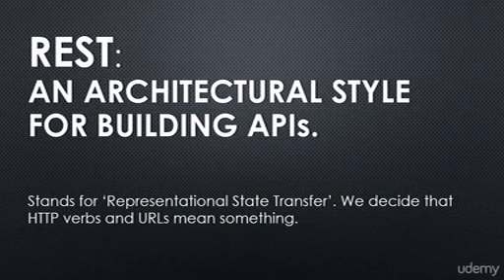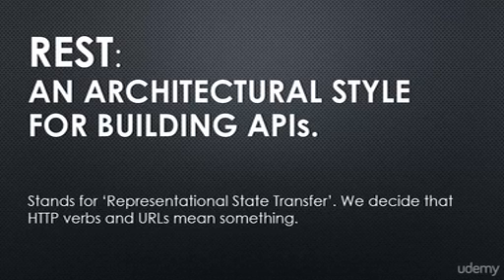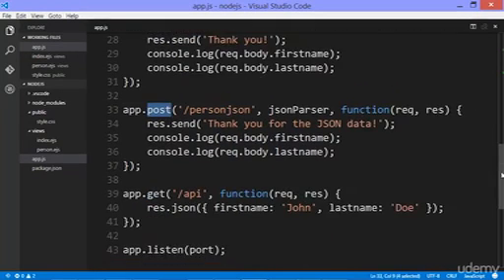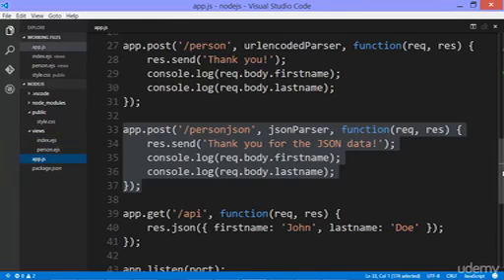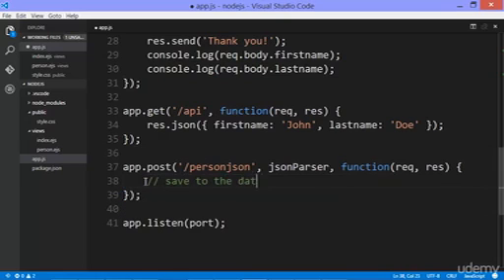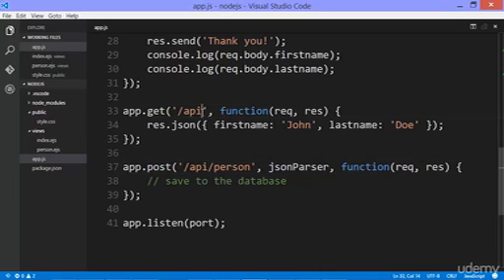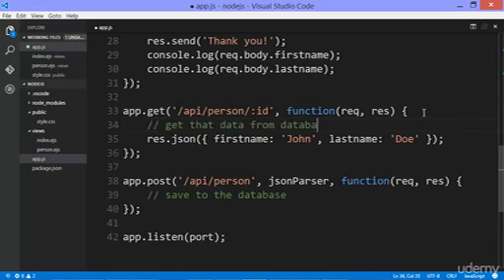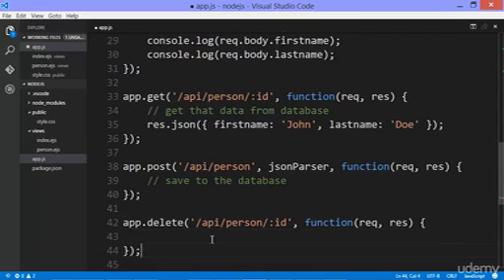06 RESTful APIs and JSON